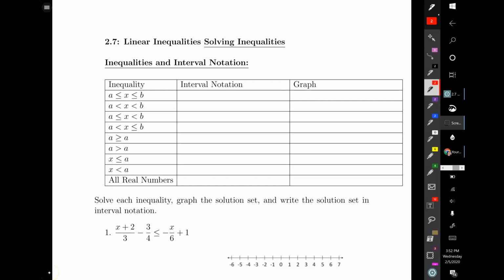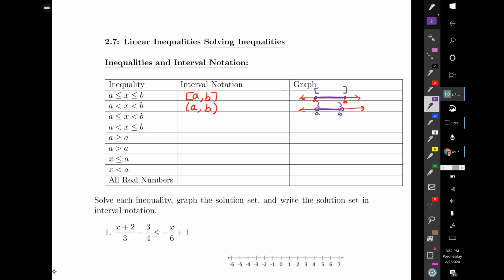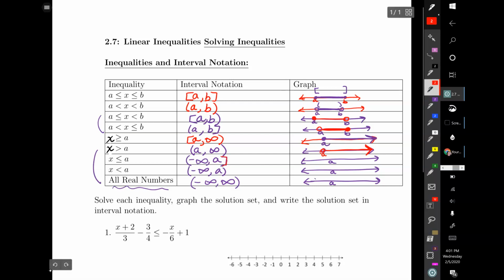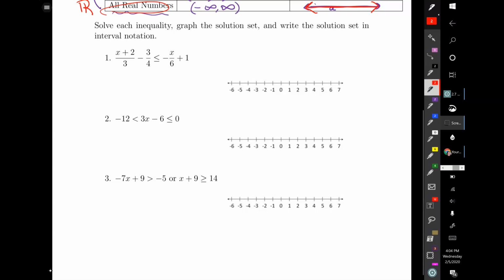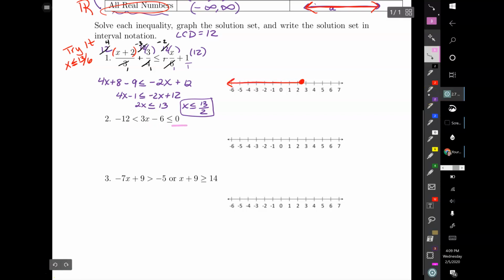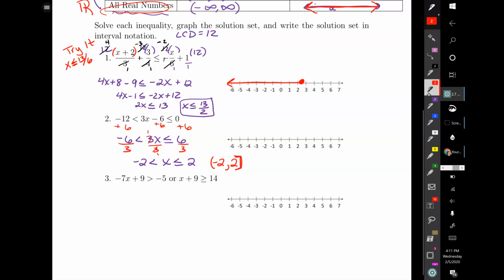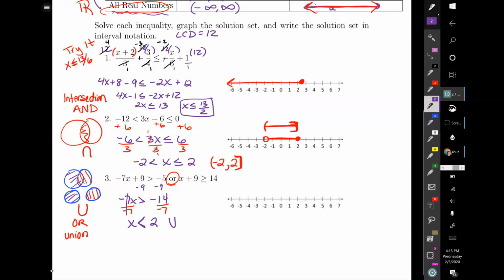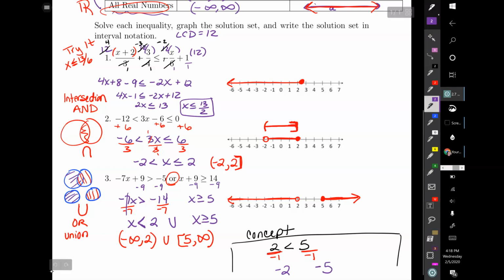2.7 Solving Linear Inequalities & Compound Inequalities